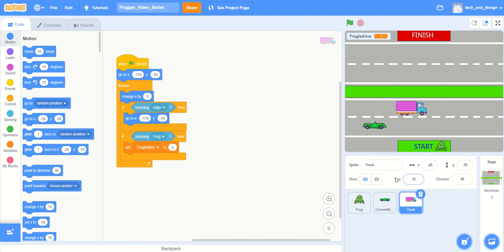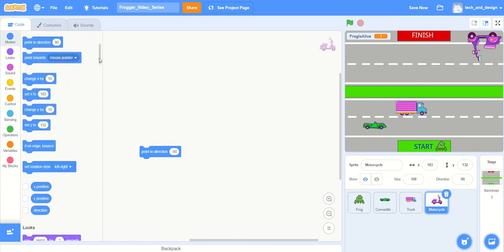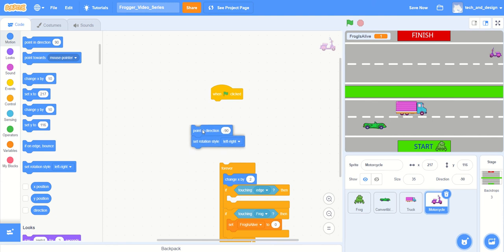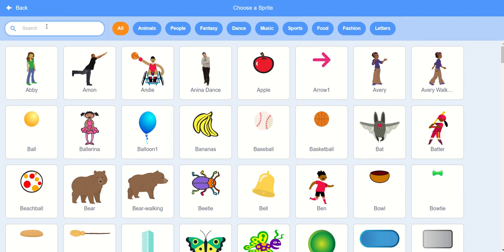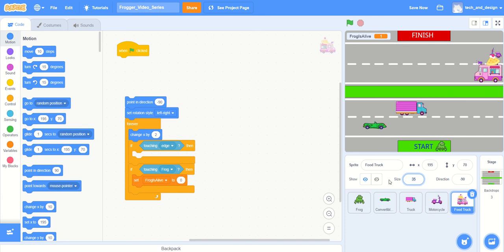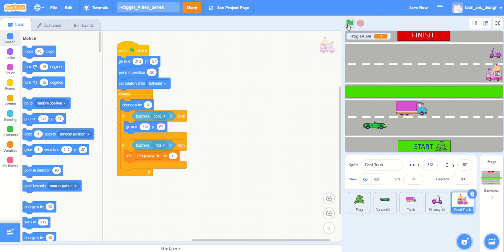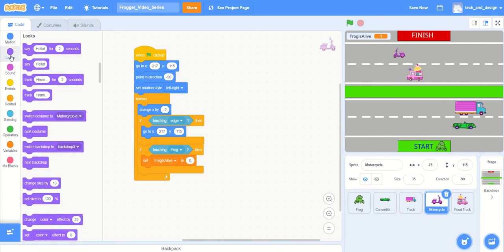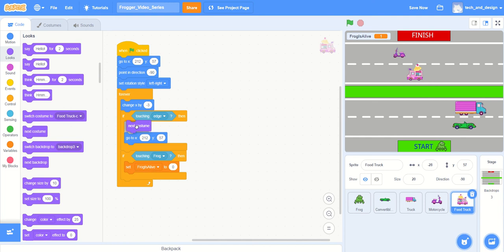Frogger 12 - Duplicate 2 more Vehicles and Edit them to Move Left - Create a Video Game with Scratch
In this video, Mr. Rich shows how to take duplicated vehicles and change the code so they face the other direction (left) and also drive in that direction.

To find more educational videos like this, visit Mr. Rich's